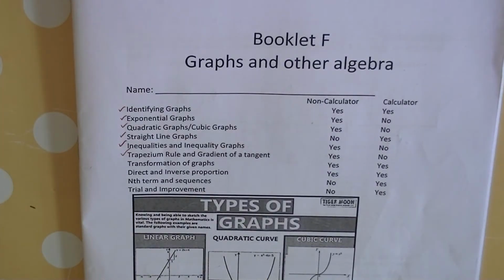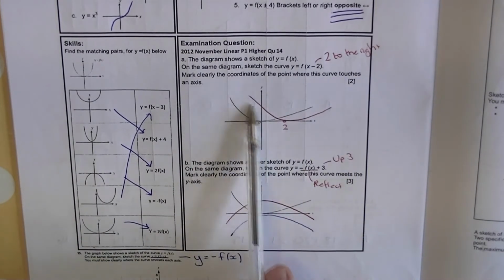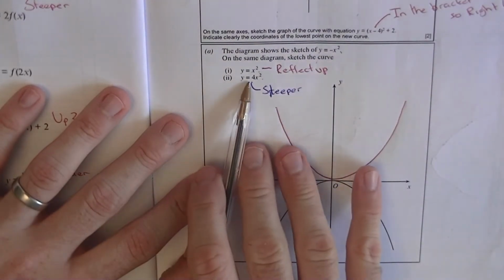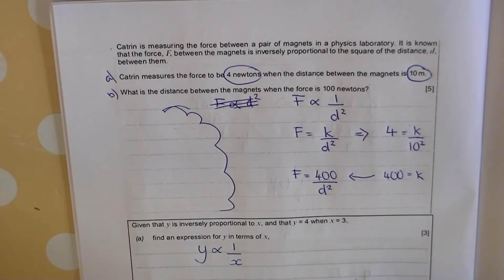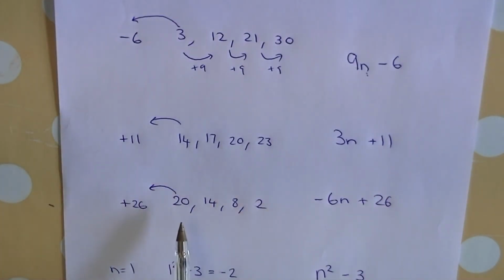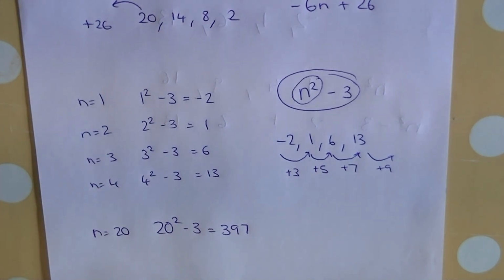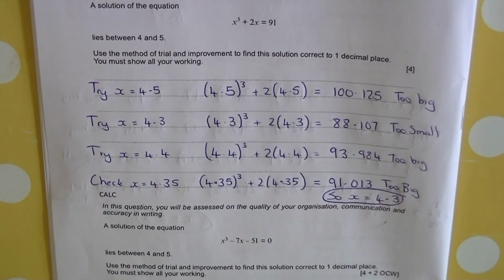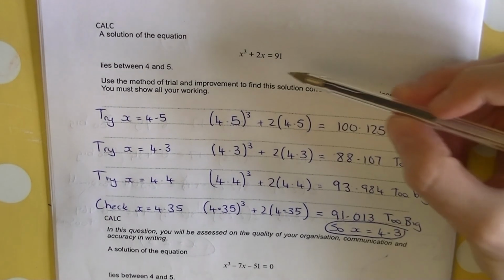WJEC Higher Maths Booklet F Part 3